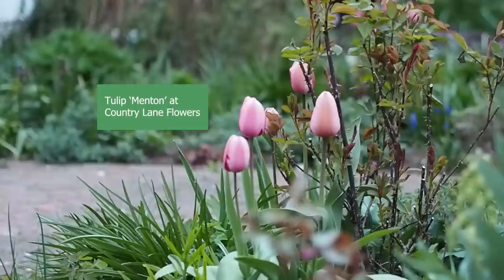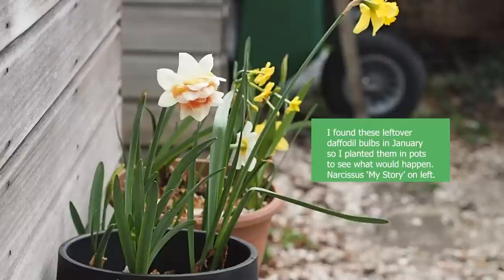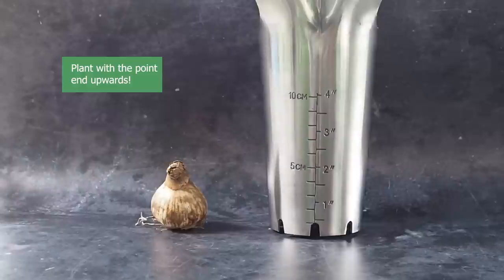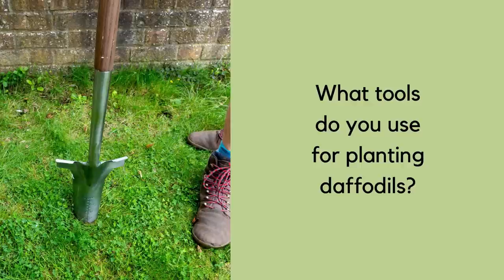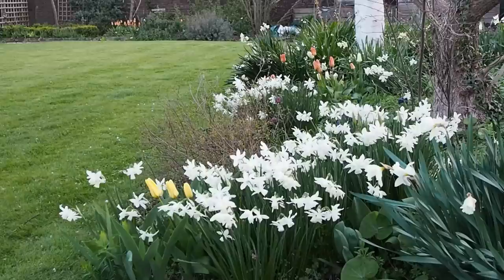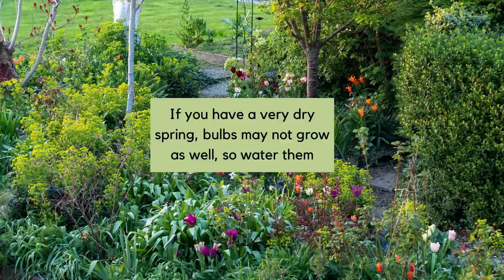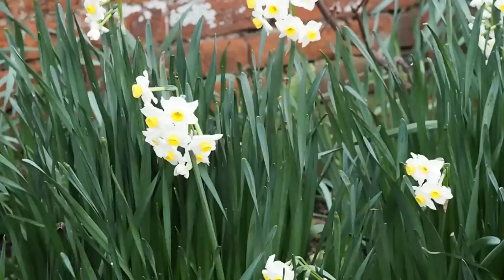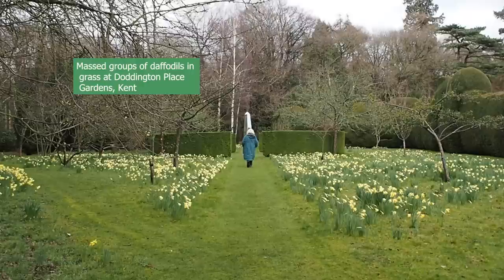Growing Daffodils - Plant Now for Months of Beautiful Flowers in Spring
Now is the time to plant daffodil bulbs - and if you want a brilliant spring garden, daffodils will give you months of flowers for very little effort. I've decided to grow more daffodils in the garden, and only to grow tulips in pots from now on - because daffodils are so reliable.
00:00 Welcome
01:23 Daffodil planting guide from de Jager bulbs
Other planting guides searchable on the internet
01:45 What's the difference between a daffodil and a narcissus?
01:50 When is the best time to plant daffodils?
02:14 What zones and countries can you grow daffodils in?
02:38 Where to grow daffodils in the garden?
03:11 Can daffodils grow in shade?
03:30 How to plant daffodils
03:40 How deep to plant daffodils?
04:26 How far apart to plant daffodils?
05:27 What tools to use for planting daffodils
05:57 Should you add fertiliser when planting daffodils?
07:50 When should you water daffodils?
09:06 Planting daffodils in the lawn
09:32 Looking after daffodils - the most important advice!
10:04 What does it mean when 'daffodils go blind' and what can you do about it?
10:32 Do you need to deadhead daffodils?
11:05 How to choose daffodils
11:40 How to plant daffodils so they look good in the garden